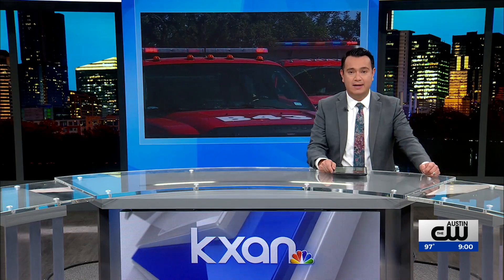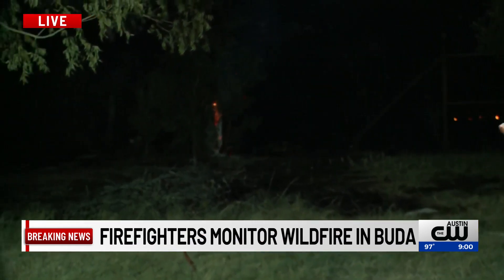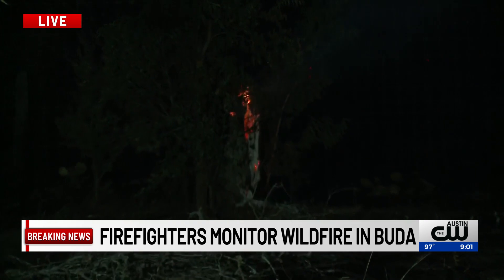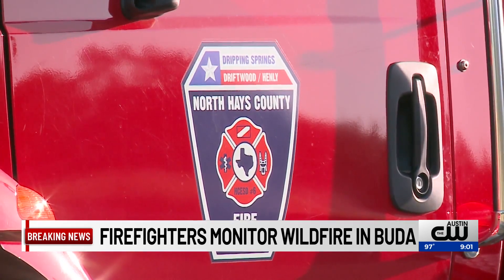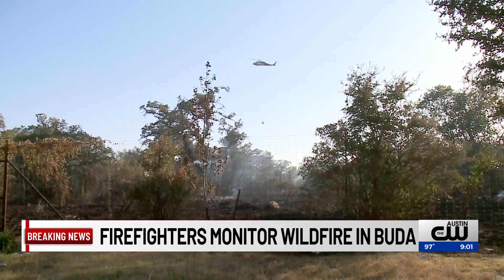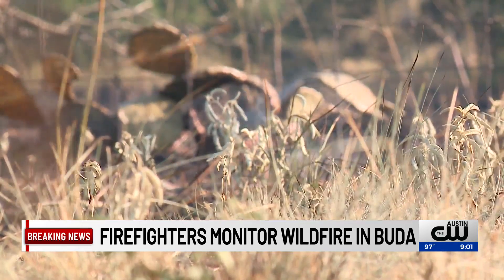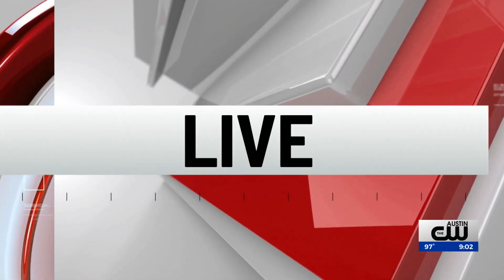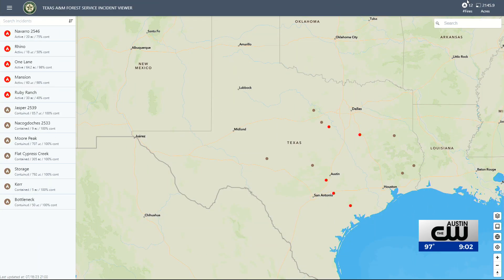Officials responding to wildfire near Buda subdivision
HAYS COUNTY, Texas (KXAN) — Multiple first responders were called to assist with a wildfire in the Ruby Ranch subdivision in west Buda near Montgomery Court on Tuesday, the Hays County Office of Emergency Management (HCOEM) said on social media.